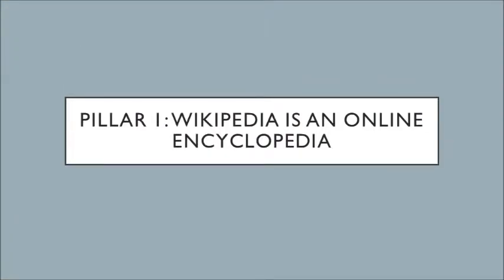Week 1: Wikipedia basics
Week 1 lecture for Demystifying Library Research